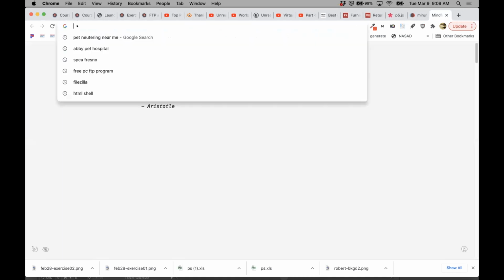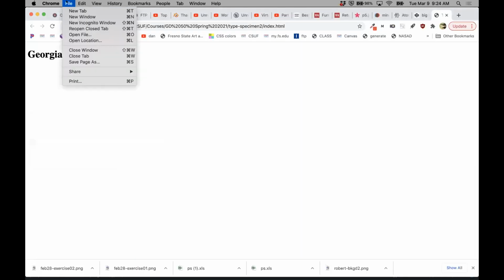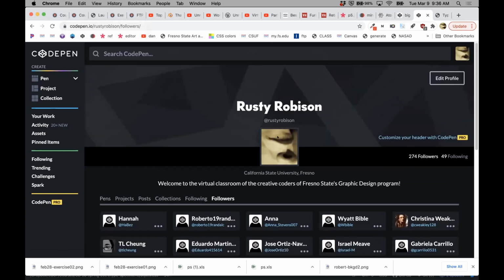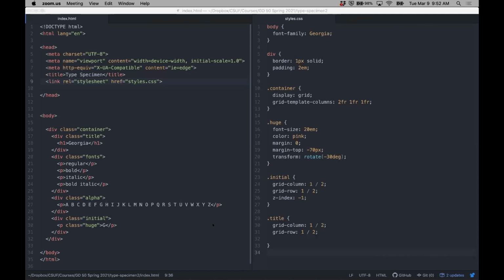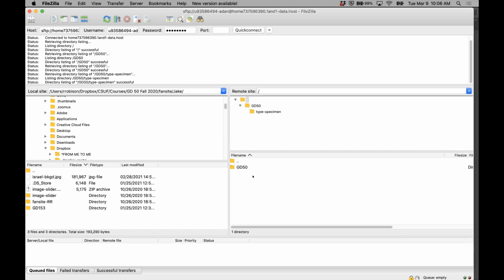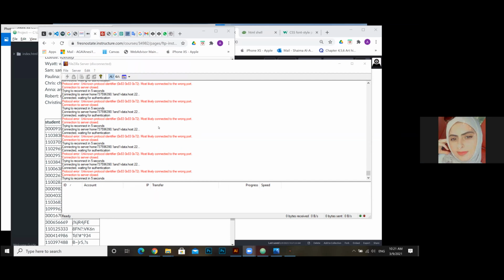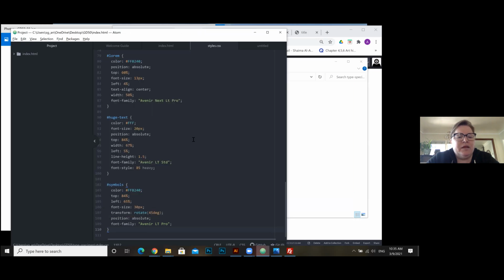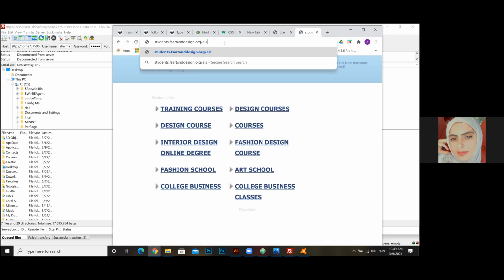GD 50 Recording of 3/9 Meeting — FTP